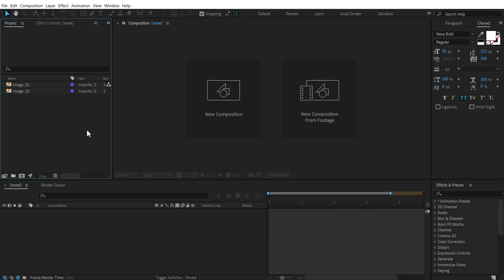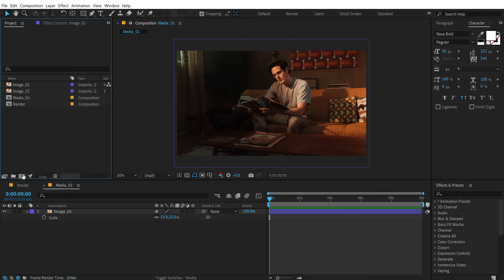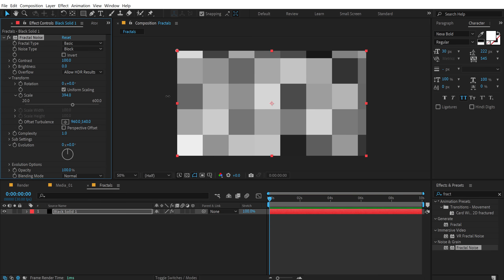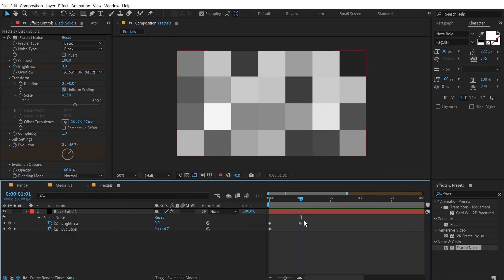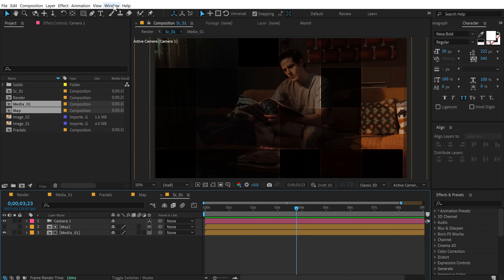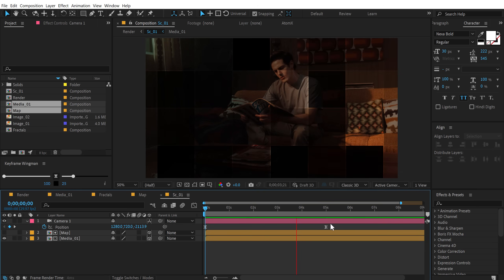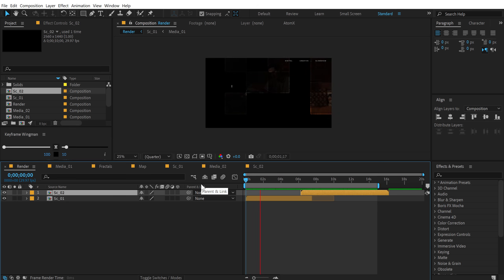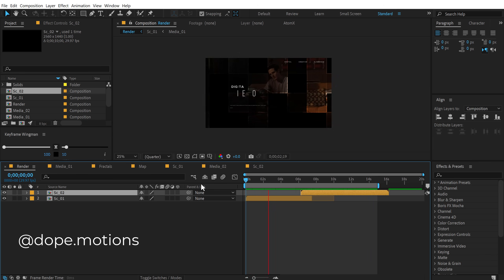After Effects Tutorial: Digital Slideshow in After Effects | Free Project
Hey everyone in this after effects tutorial we will create a digital slideshow animation in after effects we will also learn how to create slideshow animation in after effects, after effects tutorial slideshow, slideshow template in after effects, digital effects in after effects and more!